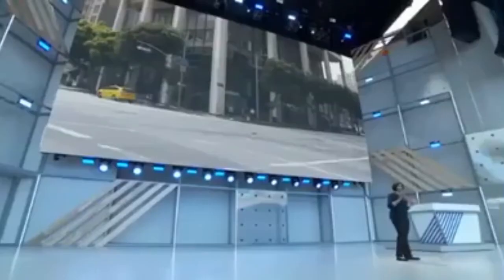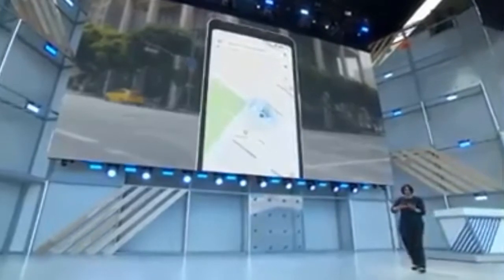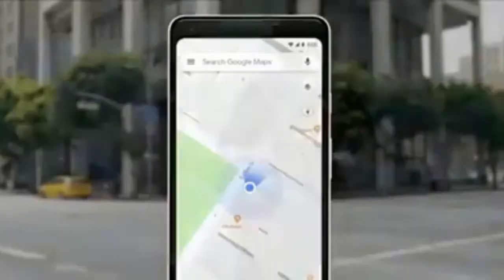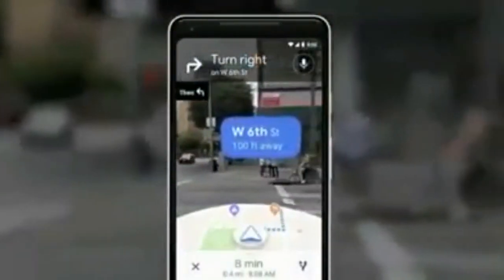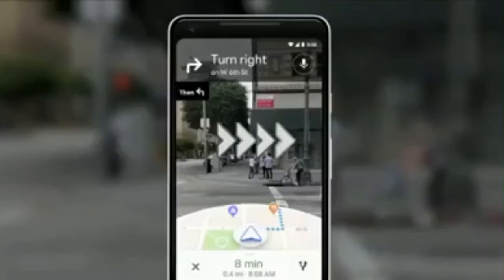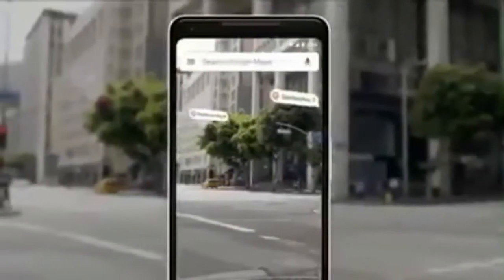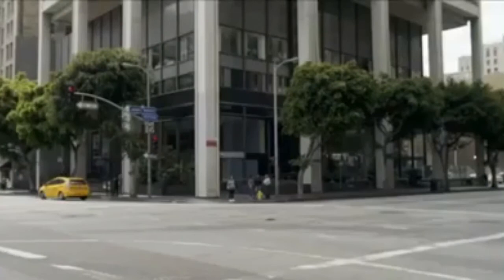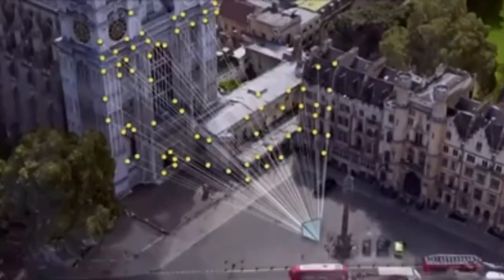Upgrade of google maps from GPS to VPS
خرائط جوجل الجديدة تعلن نهاية عصر الجي بي إسGPS الى VPS